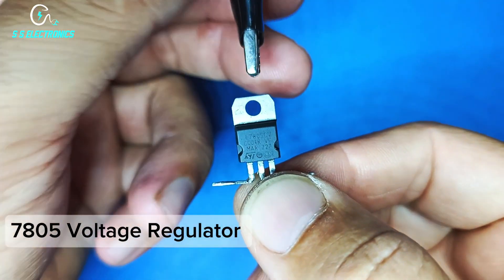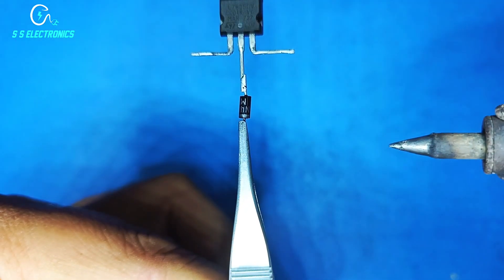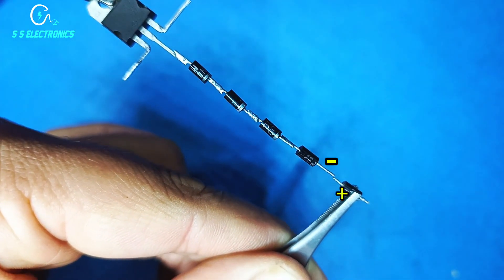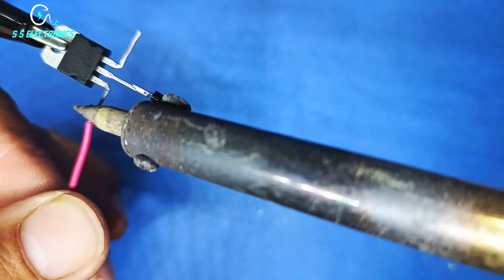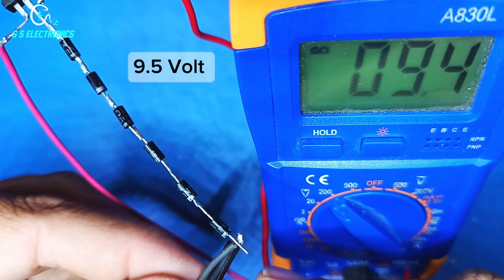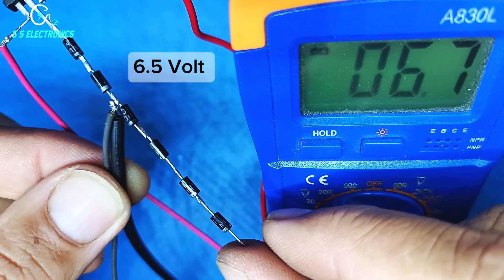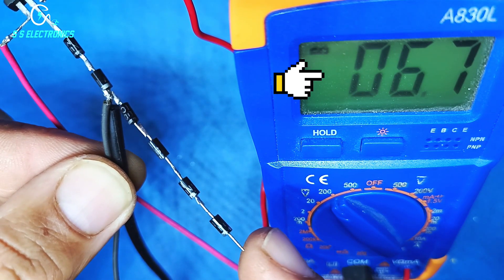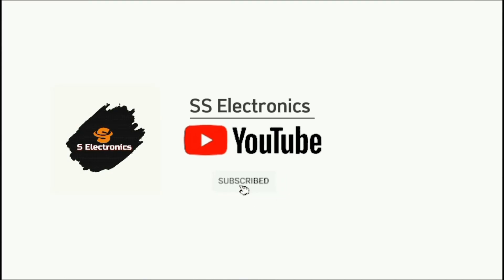7805 Voltage Regulator Circuit | L7805 | 12v To 9v 7v 6v 5v Converter | 7805 IC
7805 Voltage Regulator Circuit | L7805 | 12v To 9v 7v 6v 5v Converter | 7805 IC
7805 voltage regulator wiring
how to make voltage regulator
7805 voltage regulator circuit
7805 voltage regulator circuit pcb design tutorial
ic 7805 voltage regulator
5v power supply using 7805 voltage regulator with design
where to used zenor diode or voltage regulator 7805
how to use 7805 voltage regulator
how to make 12v to 5v using 7805 voltage regulator
7805 ic check
how to make fast charging using 7805 ic 12v to 5v dc charging